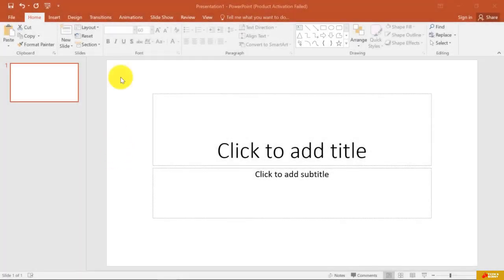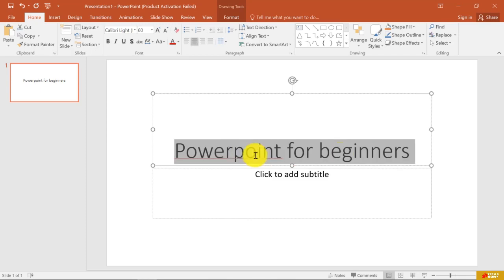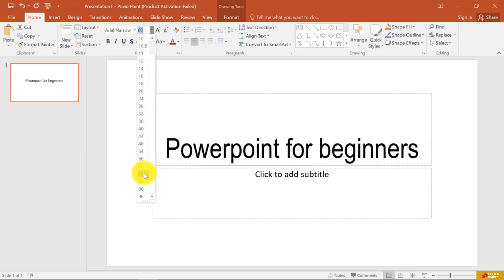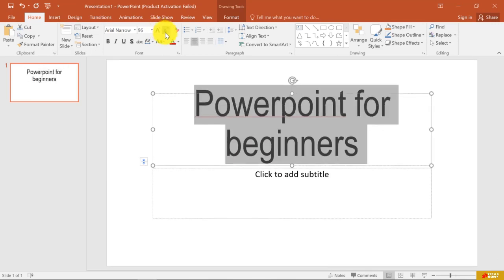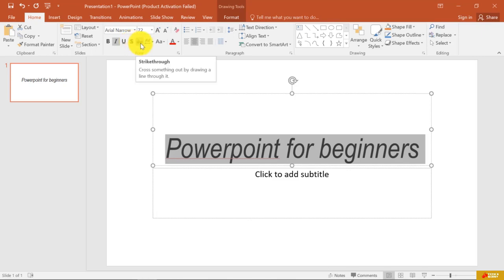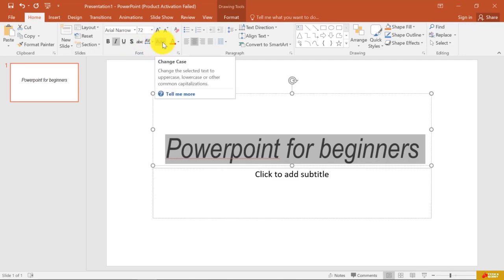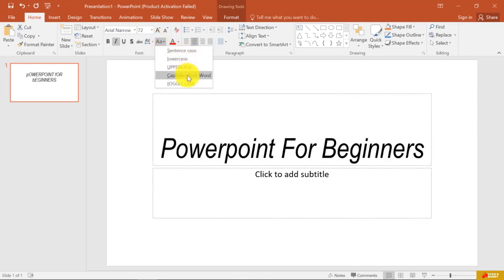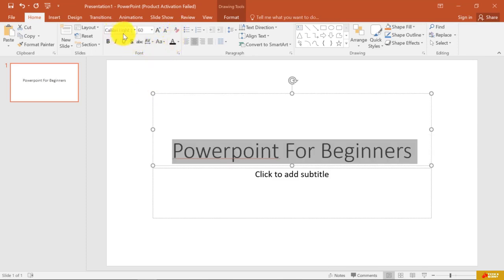Fonts in Powerpoint Course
See how to change the font on all of your PowerPoint slides at once using the font changer command AND how to make sure that the wrong font styles don’t accidentally pop back up again in the future.